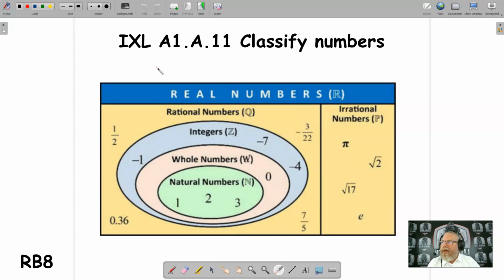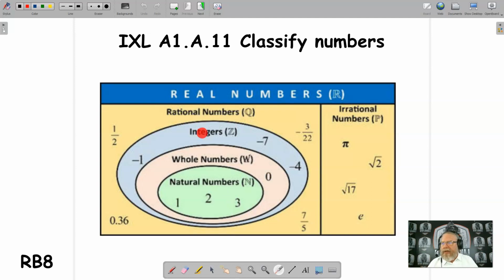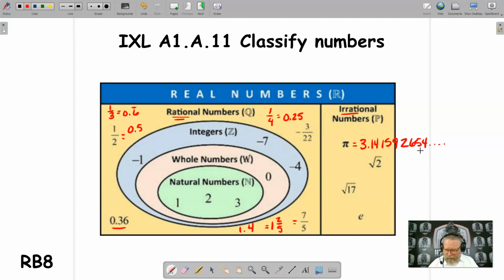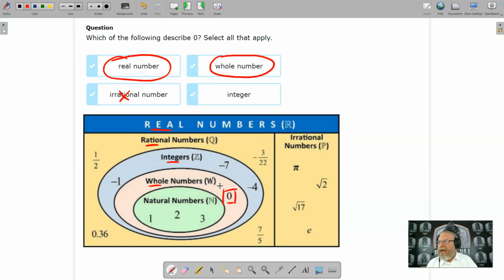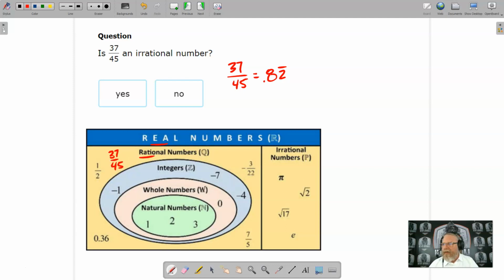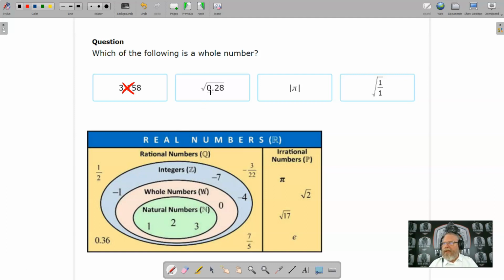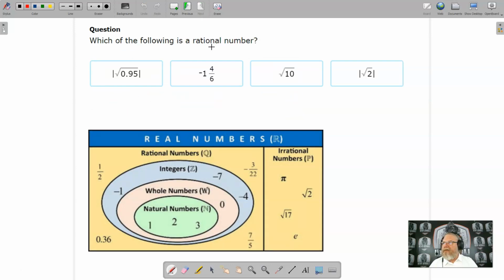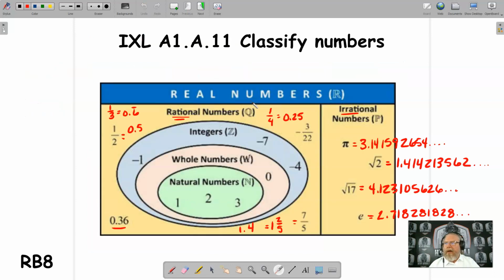4 IXL A1.A.11 Classify numbers (RB8)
This video demonstrates the objective of classifying numbers. This video relates to the IXL A1.A.11 activity. The three character code is RB8.